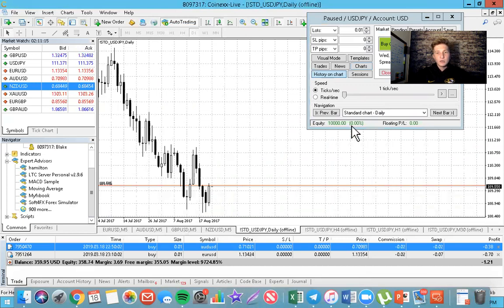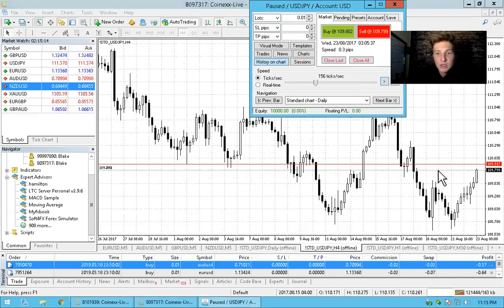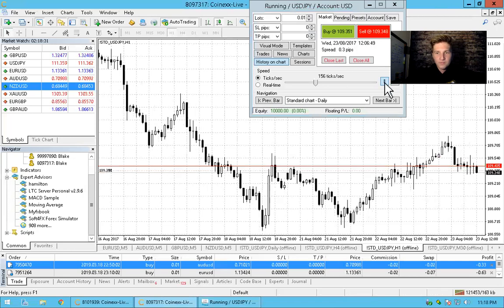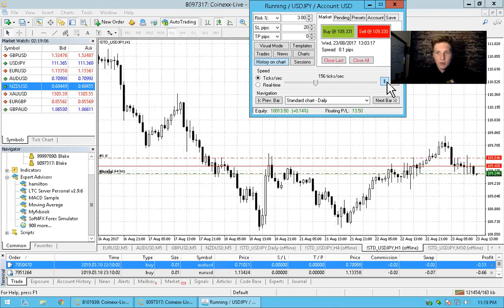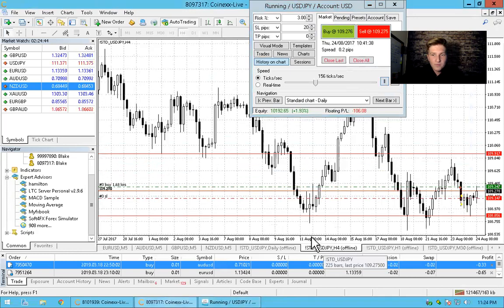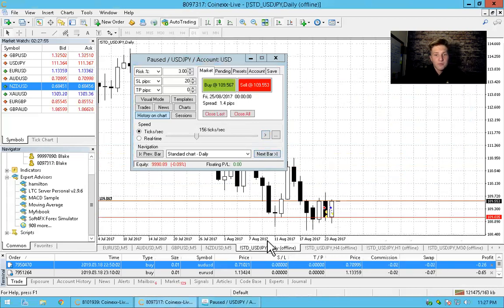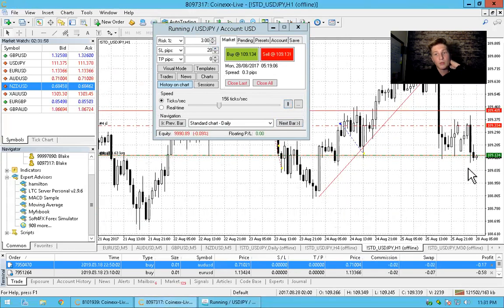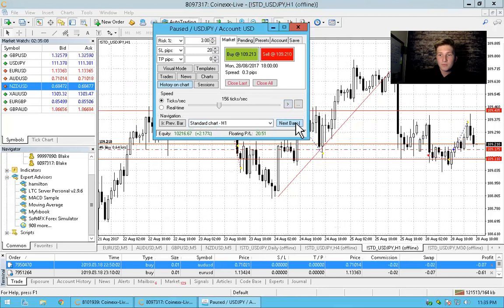I Backtested UJ & My Strategy...